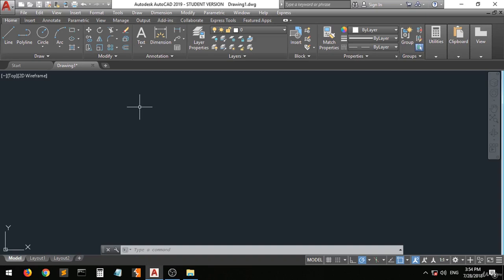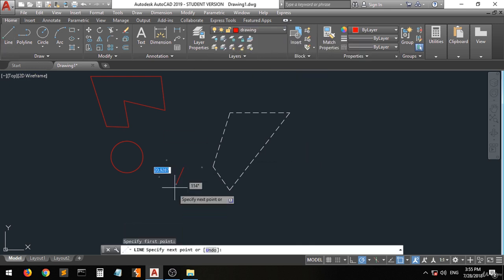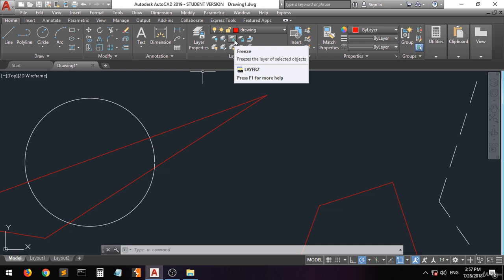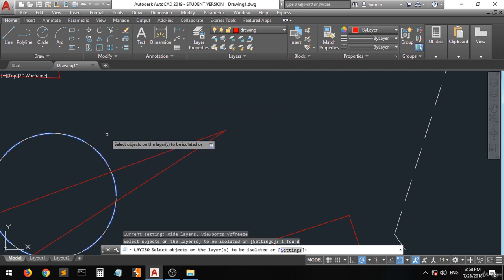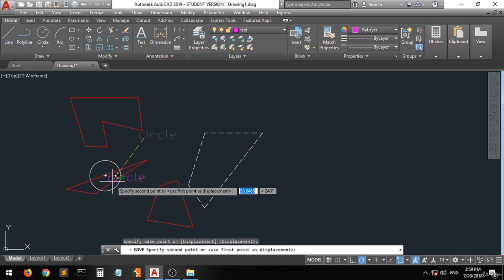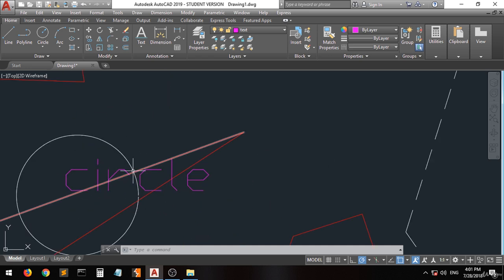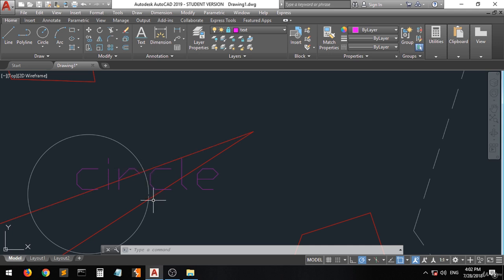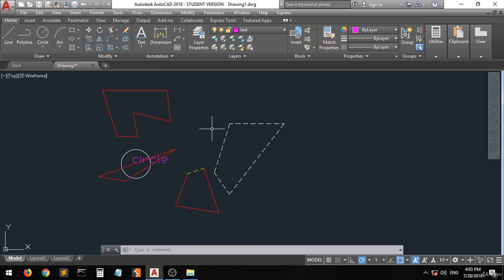Class 14 Creating a New Layer in AutoCAD | Step by Step Tutorial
In this video, you will learn how to create and manage layers in AutoCAD, which is essential for organizing and controlling your drawings efficiently.

We will cover:

What is a Layer in AutoCAD
How to create a new layer step by step
Setting color, line type, and line weight
How to lock, freeze, and turn off layers
Best practices for layer management in real projects